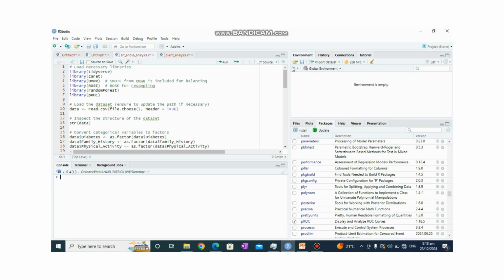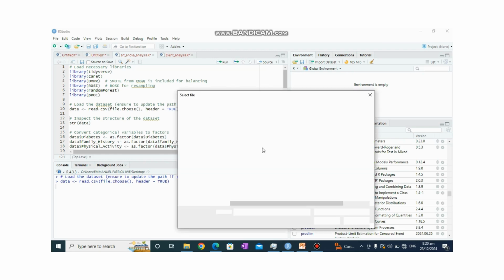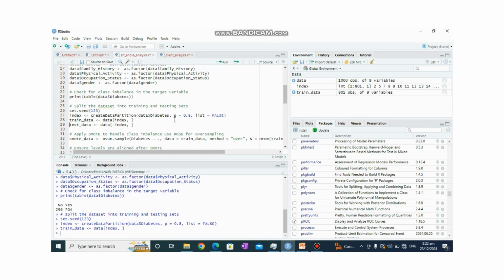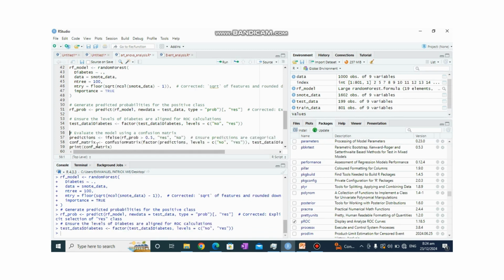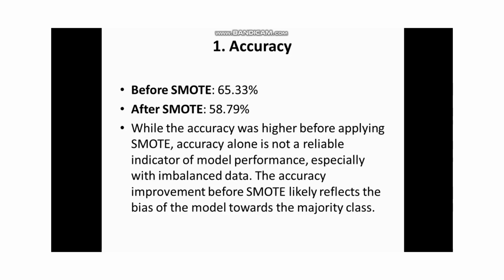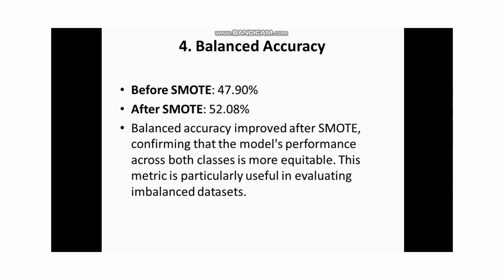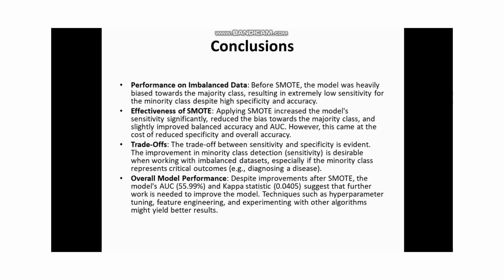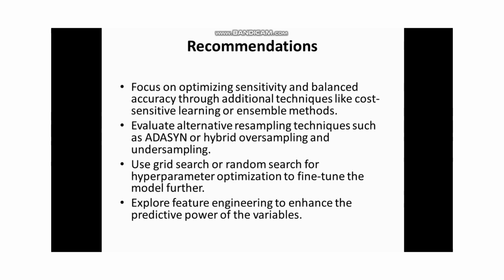How to apply SMOTE (Synthetic Minority Oversampling Technique) in R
Are you looking to improve your machine learning models by addressing class imbalance issues? Here, we dive deep into SMOTE (Synthetic Minority Over-sampling Technique), a powerful method for generating synthetic data points to balance datasets and enhance model performance. Whether you're a data science beginner or an experienced analyst, you'll find tutorials, real-world examples, and detailed explanations on how SMOTE works, when to use it, and its impact on model accuracy.

What You'll Learn:

-How SMOTE works and why it's effective
-Step-by-step guides on implementing SMOTE using R
-Practical use cases in classification problems
-Tips on improving machine learning models through better data preprocessing
-Solving class imbalance issues in various domains such as fraud detection, healthcare, and customer segmentation